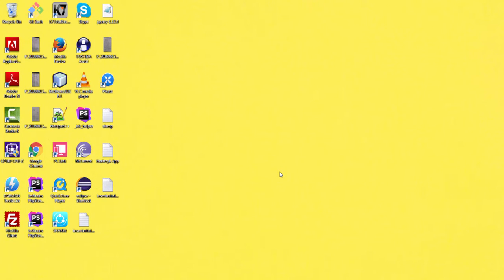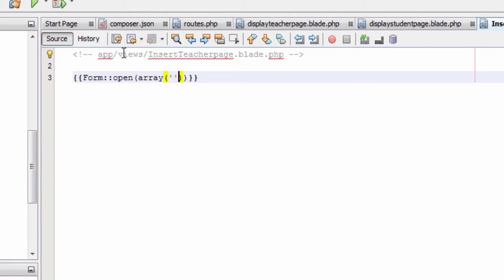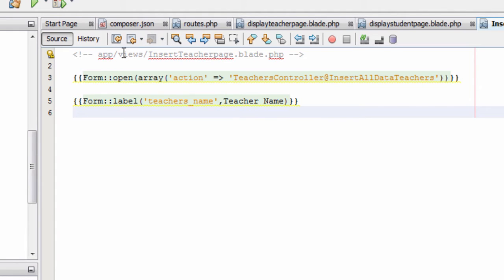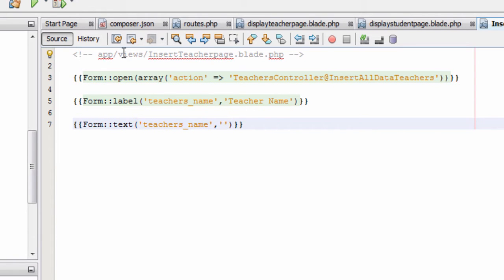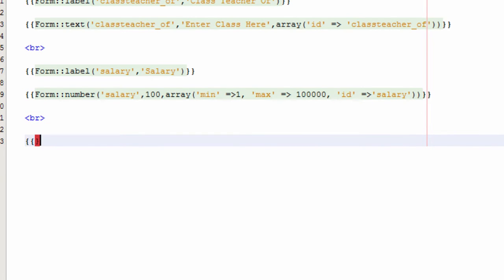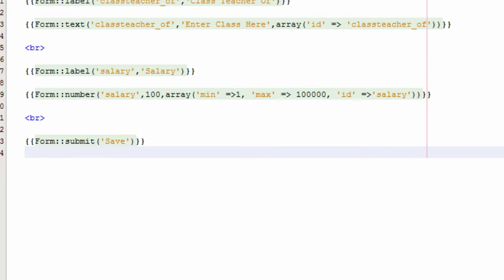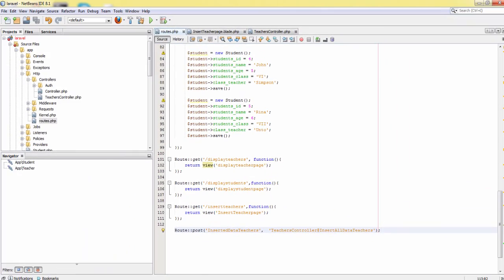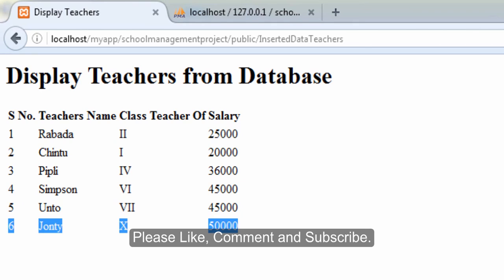Learning Laravel 5.2 Series - School Management Project Part - 5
In this video we will make a school management project using the basics of html-5, php, laravel 5.2, phpmyadmin. This is a seven video series. We will learn how to make this project hands-on.In this part of video we will learn how to make Route get method of InsertTeacherspage, InsertTeacherspage view using Laravel and TeachersController and its method using php artisan command.